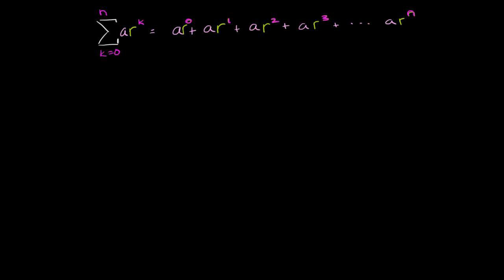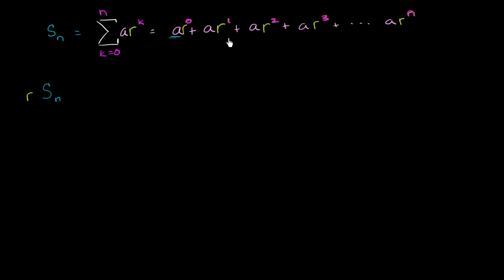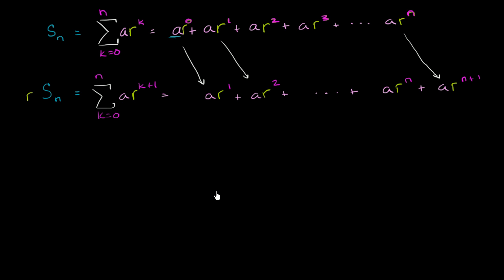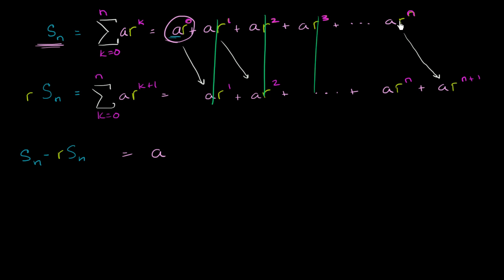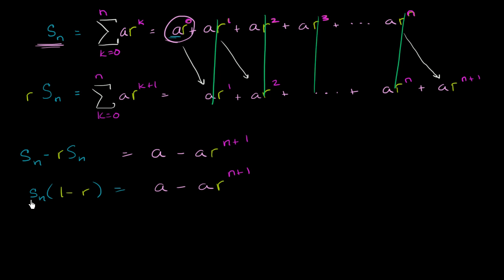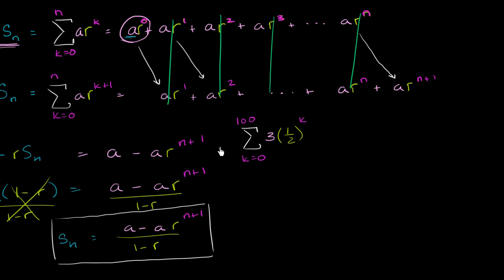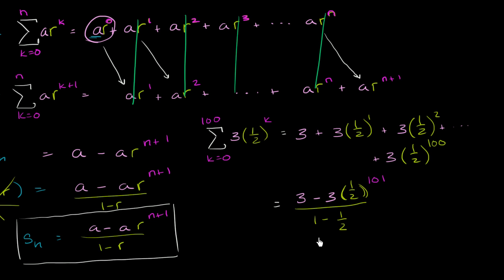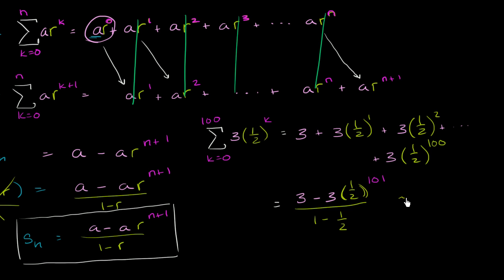Formula for a finite geometric series | Sequences, series and induction | Precalculus | Khan Academy